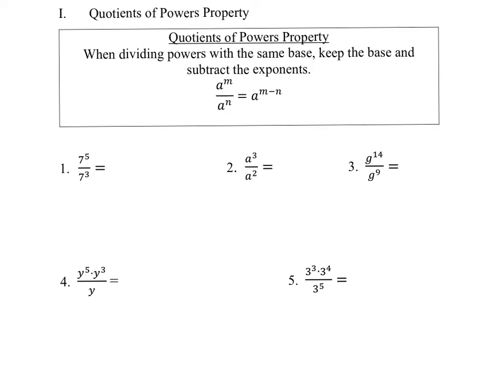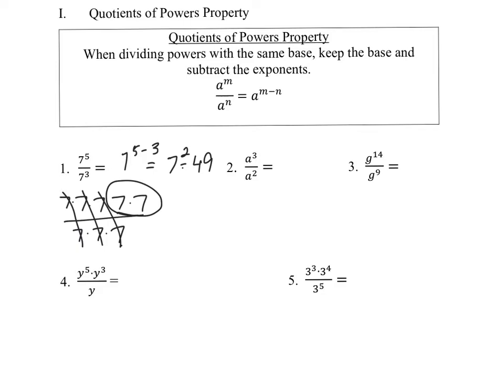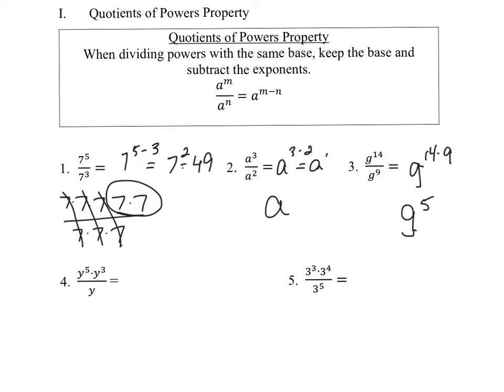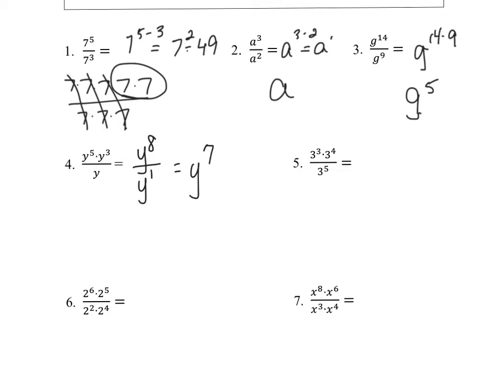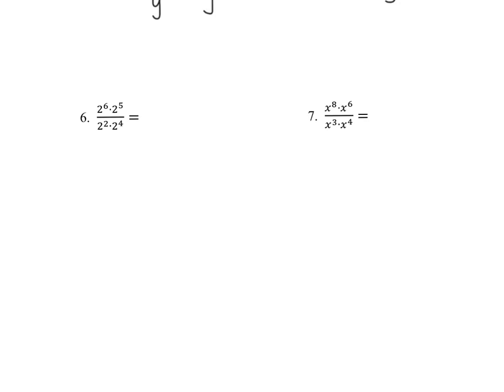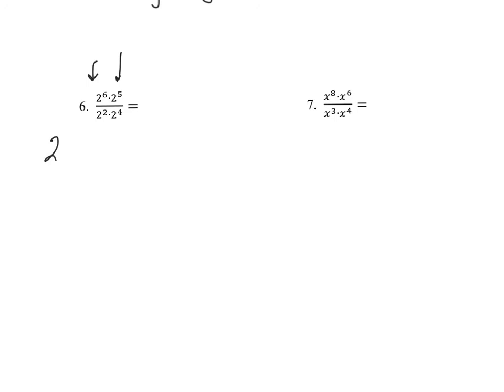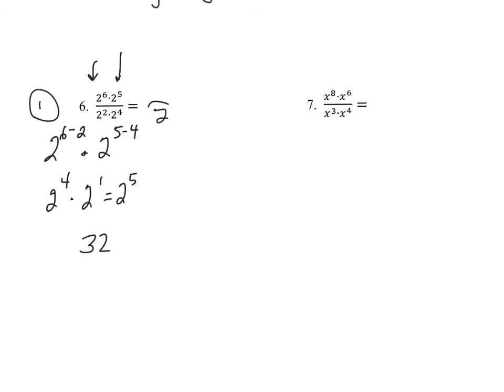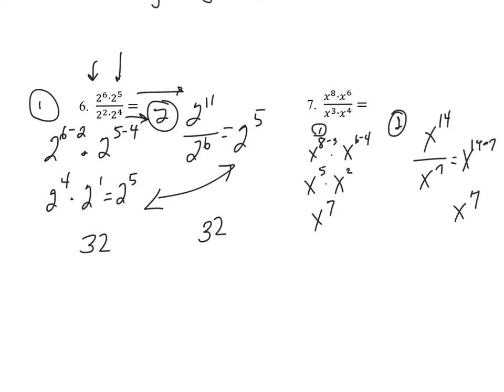10.3 Quotient of Powers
10.3 Quotient of Powers